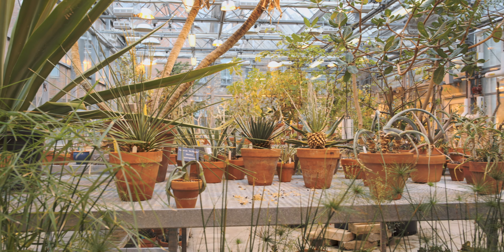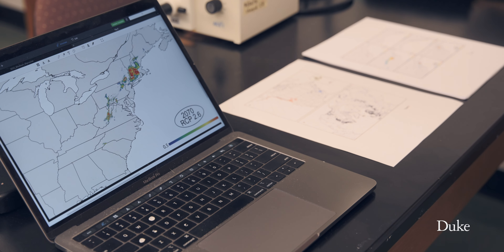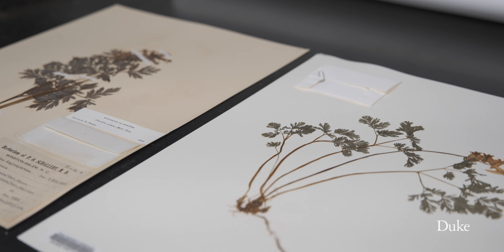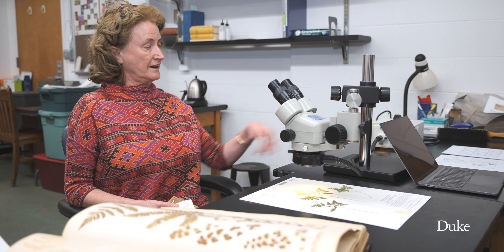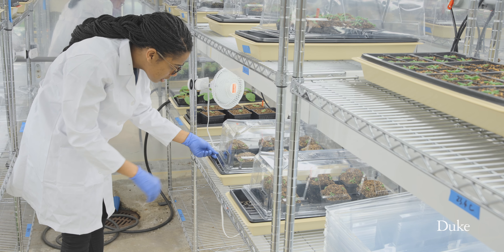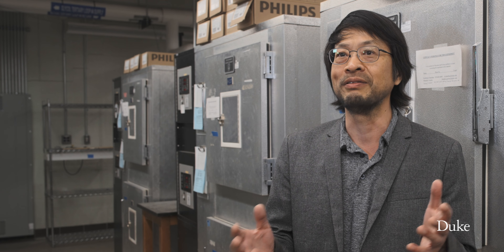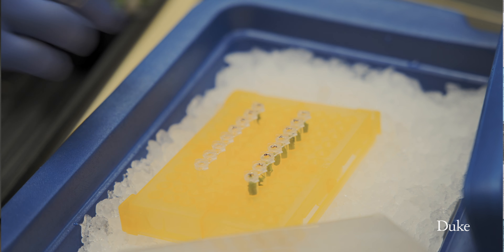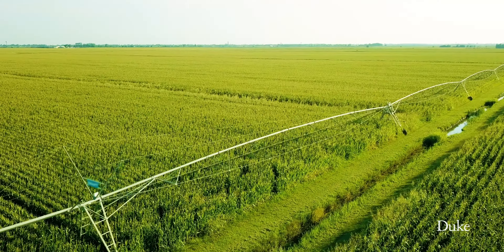Climate Lessons From Plants, Past To Future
Plants are a powerful weapon in our fight against climate change. Going from the past into the future, researchers in the Biology department at Duke University use plant specimens from the Duke Herbarium to understand the impacts of climate change, and the plant growing facility known as Phytotron to develop crops better adapted to a warmer and drier world. Together, they show a slice of the breadth of research that is needed to understand the effects of climate change and to plan for a more resilient future.

This video aligns with the Duke Climate Commitment, which unites the university’s education, research, operations and public service missions to address the climate crisis.